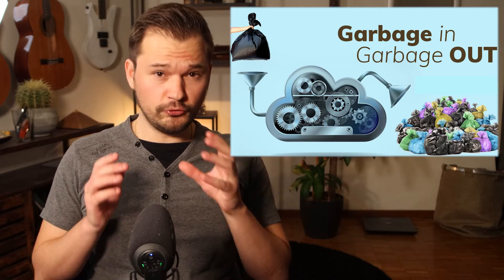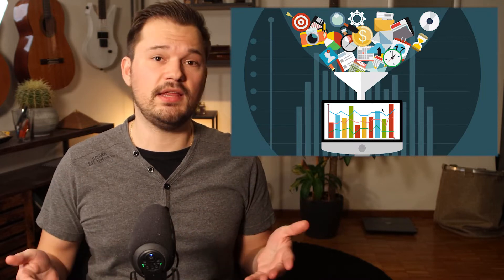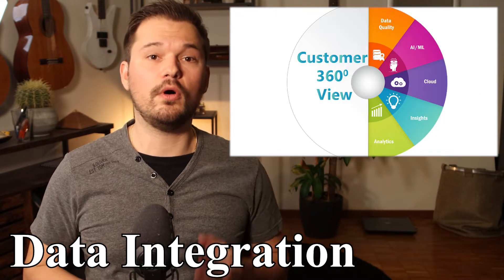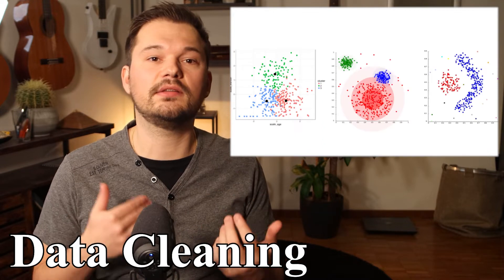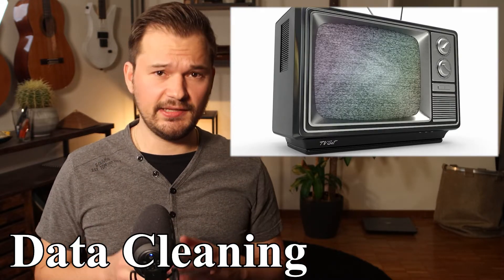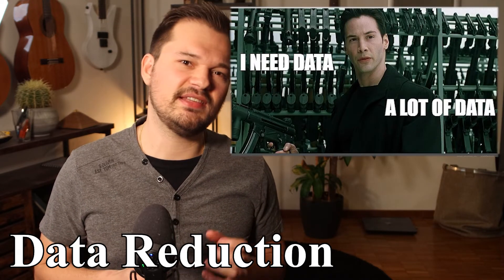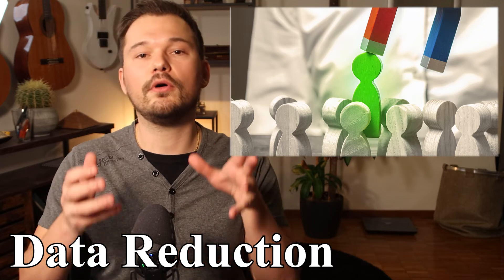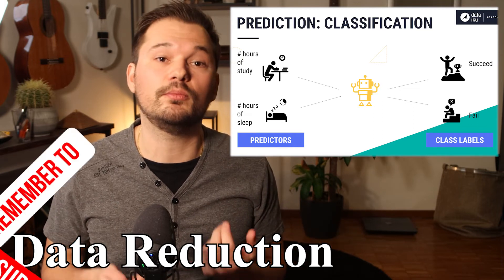Data Preprocessing Will Step Up Your Game | Be A Better Data Scientist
"Garbage in Garbage out" holds true for both machine learning and data mining, if you are trying to become a true master you can not ignore the first step. We will look into the big Data preprocessing steps Data Integration, Data Cleaning, Data Transformation, and Data Reduction. These steps again consist of many techniques like Feature Engineering and dealing with Missing Values and Noisy Data.

If you enjoyed this video, I would be excited to connect on Twitter or LinkedIn.

0:00 Intro
0:54 Data Integration
1:24 Data Cleaning
4:03 Data Transformation
6:20 Data Reduction